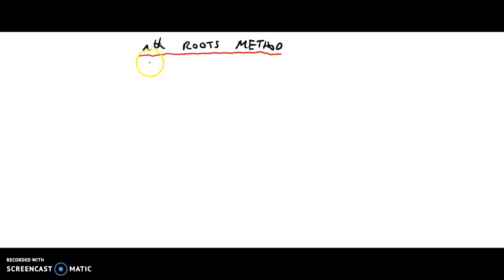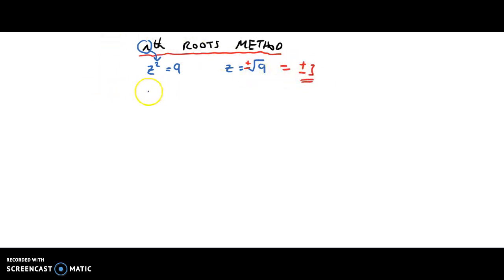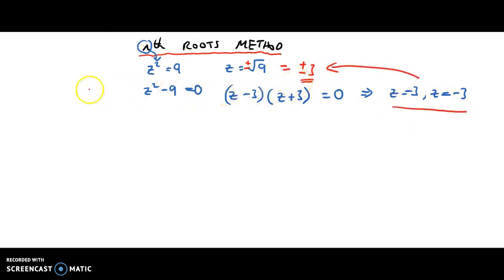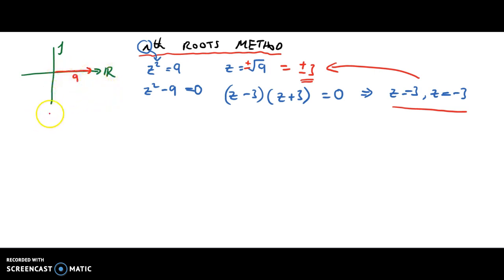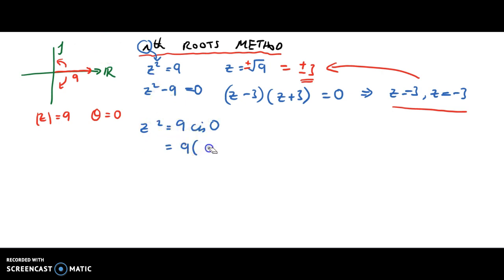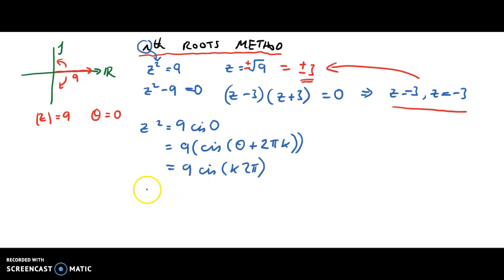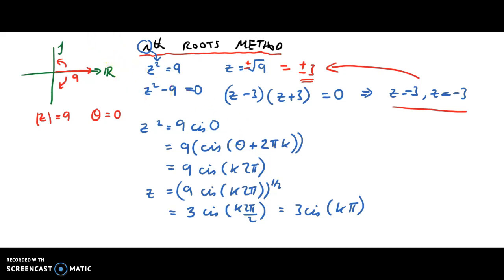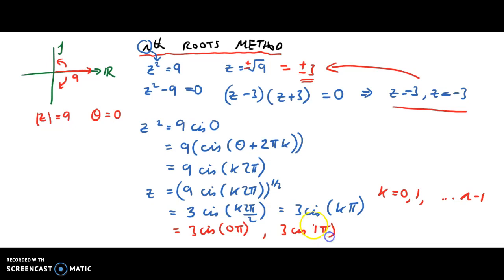nth Roots Method